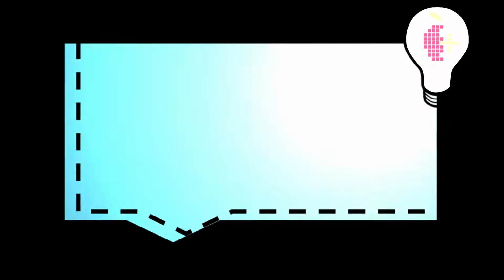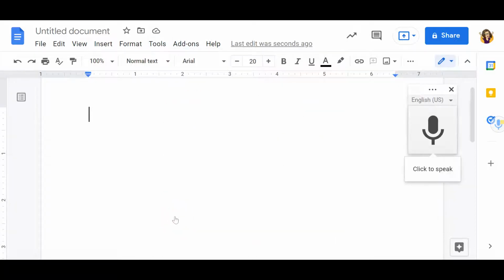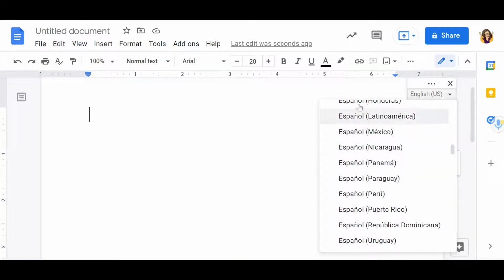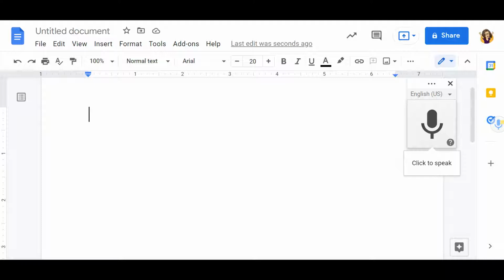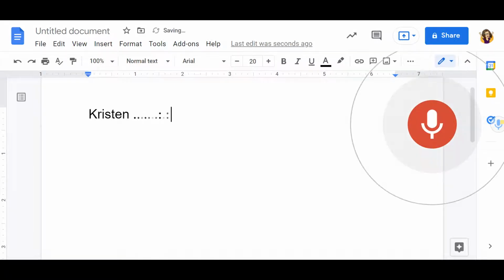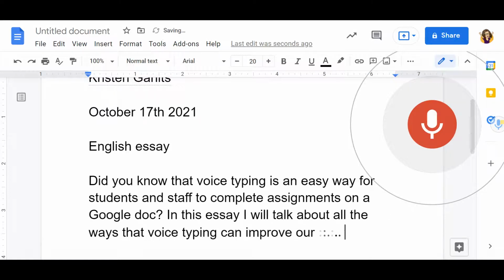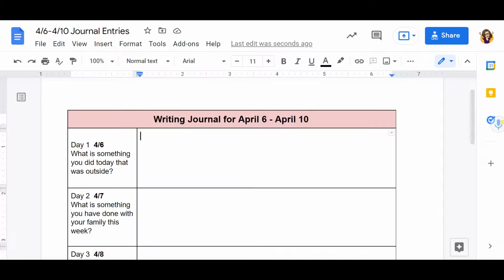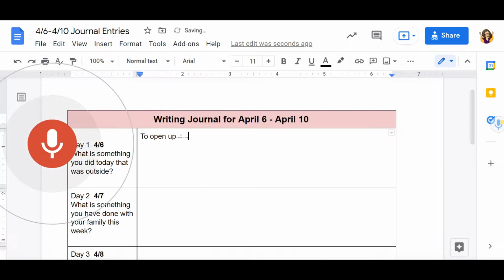Google Docs - APS Quick Tips #13 - Voice Typing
Learn how to use voice typing on a Google Doc to quickly narrate what you want to type. Works similarly to talk-to-text on a cell phone.

Welcome to the APS EdTech channel. Visit our playlists for videos on specific topics, such as Google for Education Apps, Quick Tips, Classroom Apps and more!

Skills Progression: APS staff can participate in self-paced learning through our Skills Progression program. Complete quick courses on your own time and earn professional development credit hours as well as badges.

For more EdTech resources or to request a training session visit our